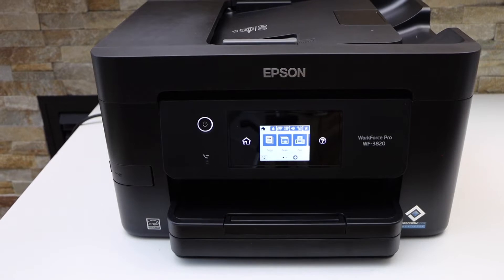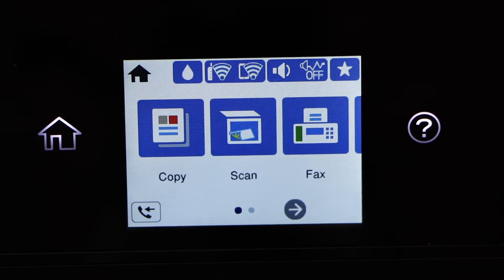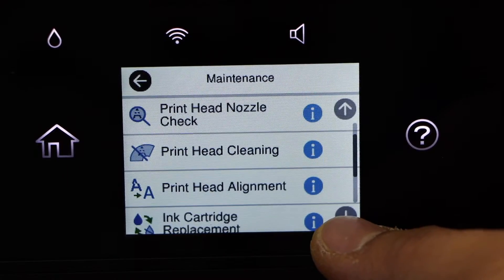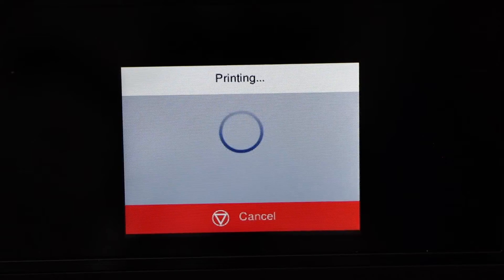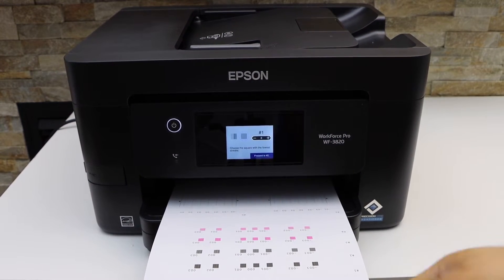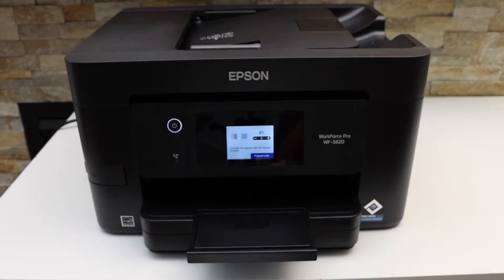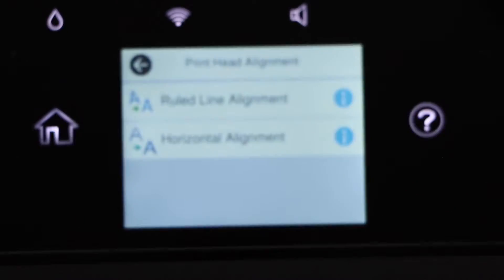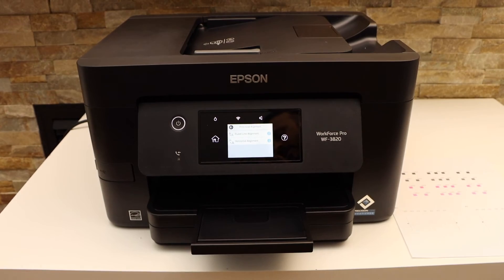Epson WorkForce Pro 3820 Printhead Alignment.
This video reviews the printhead alignment method of the Epson WorkForce Pro 3820 printer.